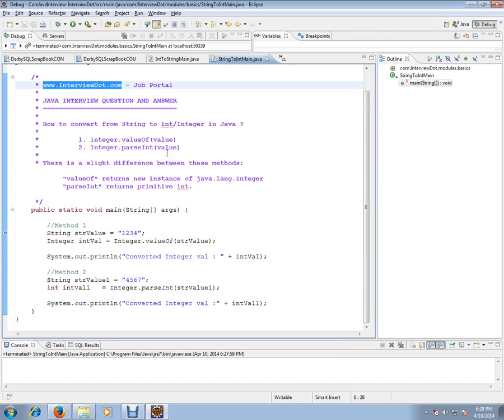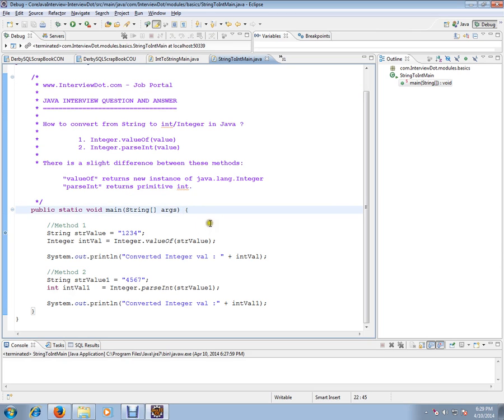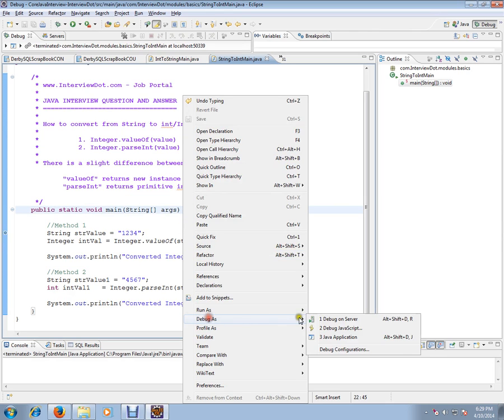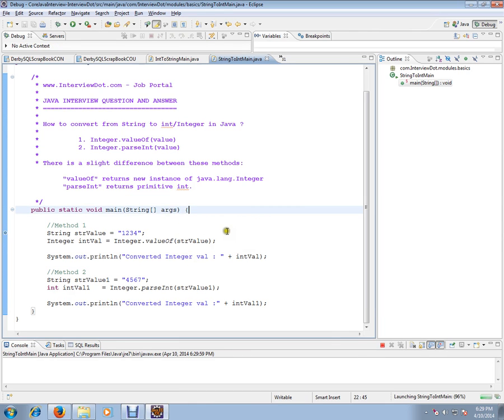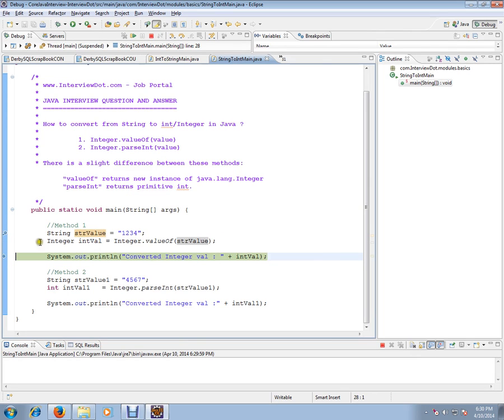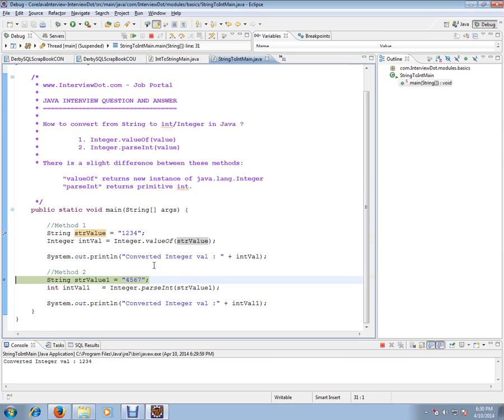Java How to Convert String to Integer Int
to get notifications. Java How to Convert String to Integer Int